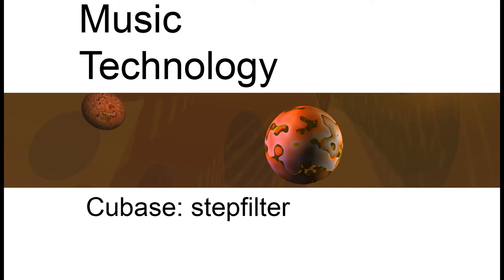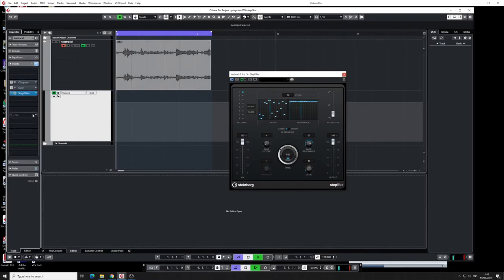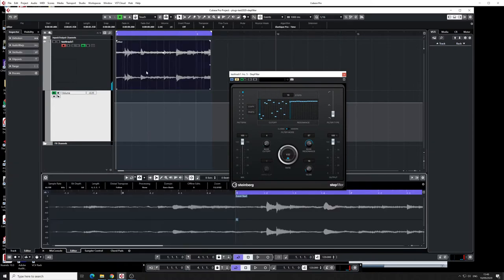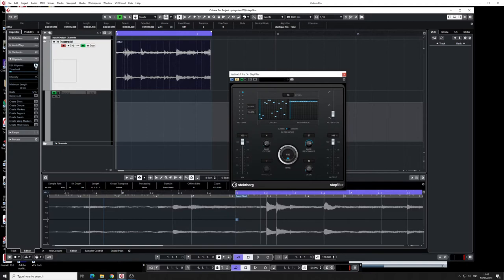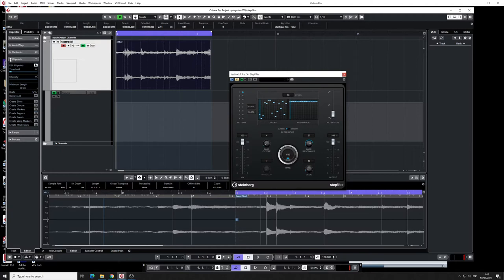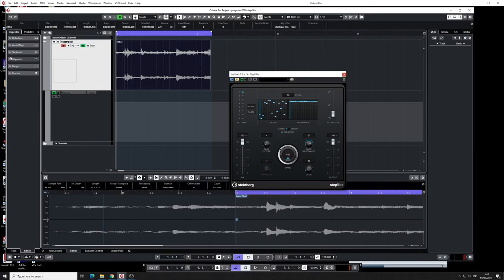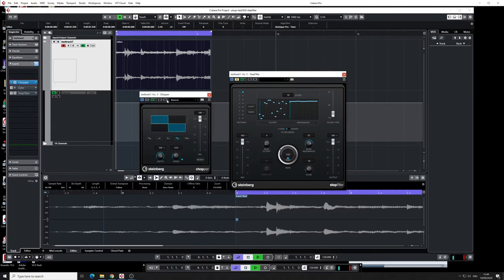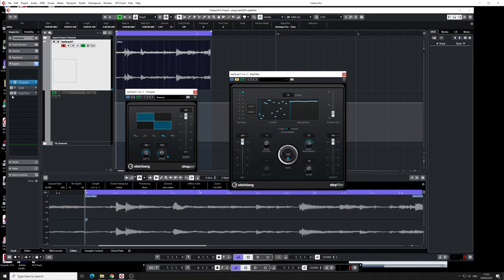cubase stepfilter overview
A brief overview of Cubase plug-in step filter.
(non scripted, so use auto cc)